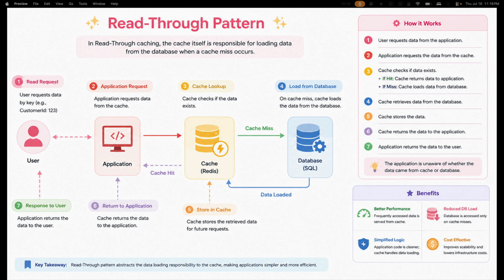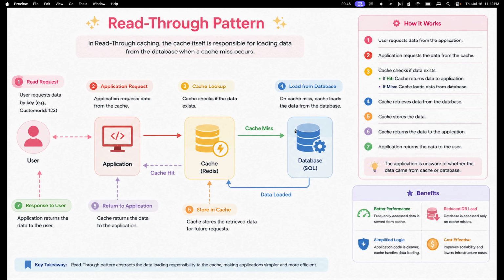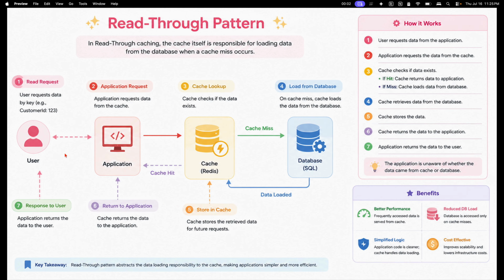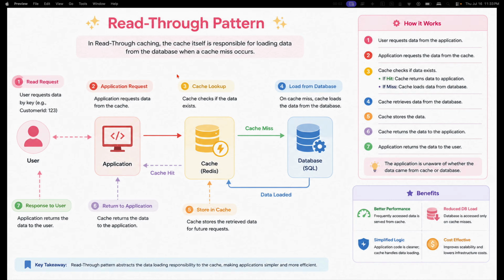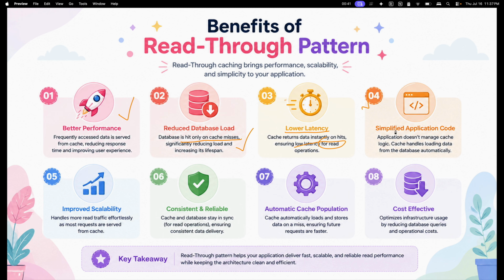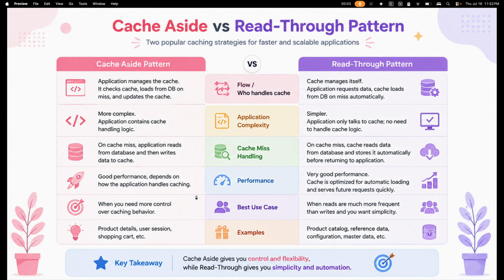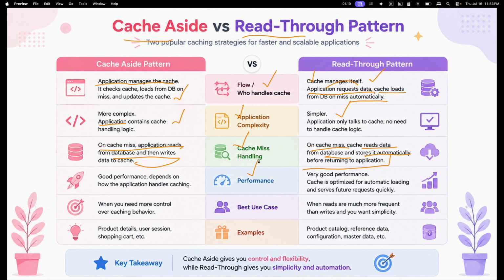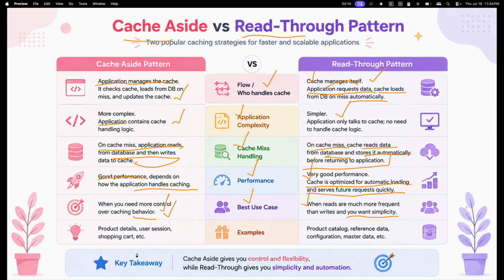The Caching Strategy Every Backend Engineer Needs to Know (Read-Through)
Are heavy database queries slowing down your application? It might be time to rethink your caching strategy! In this video, we break down the Read-Through Cache Pattern—a powerful System Design concept that simplifies application logic and protects your database from traffic spikes.